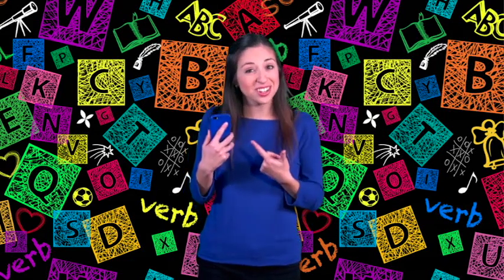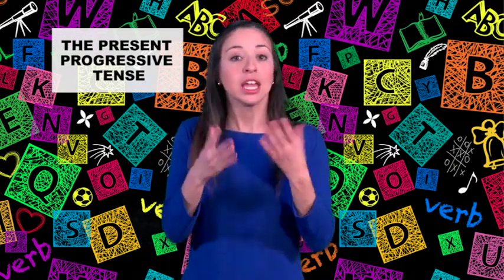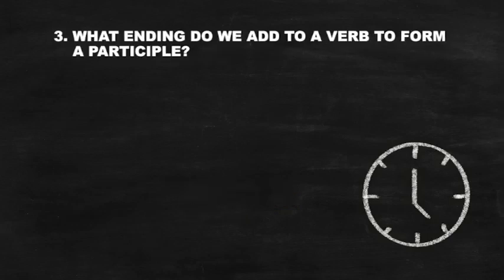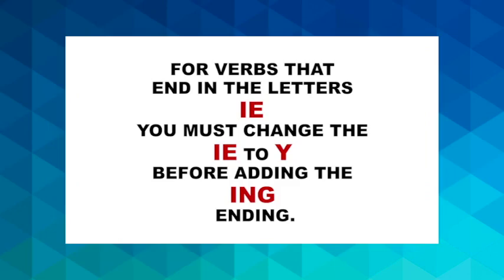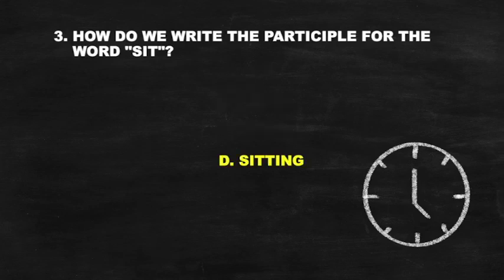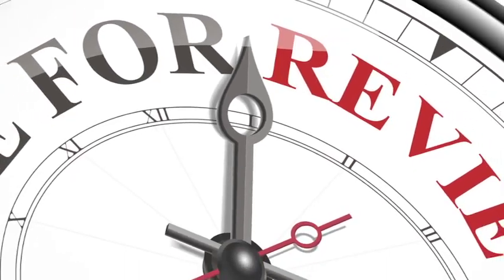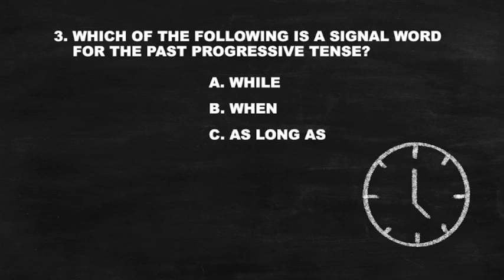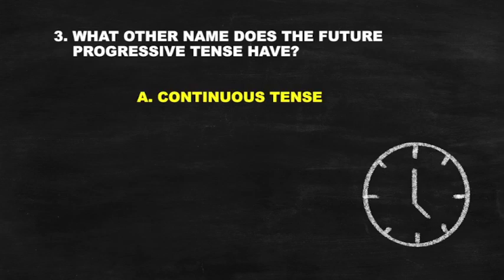Progressive Verbs MP4 Ing Verbs